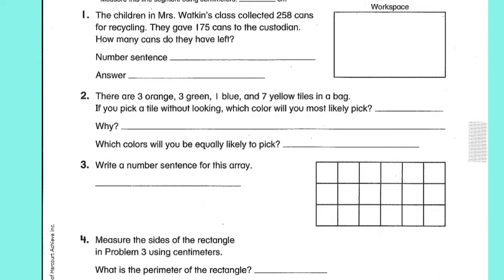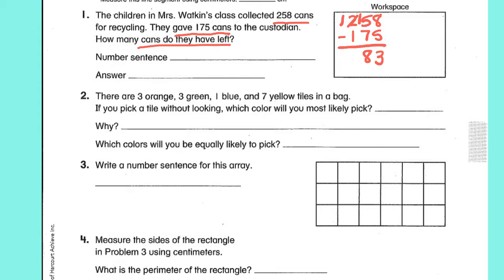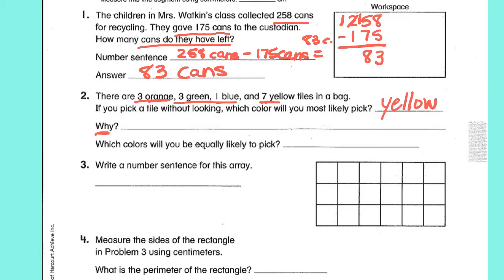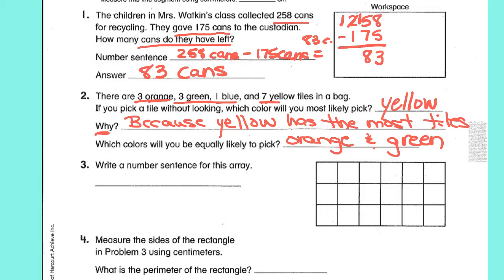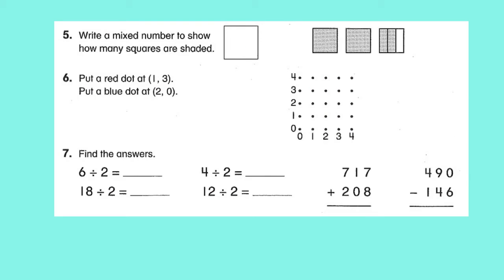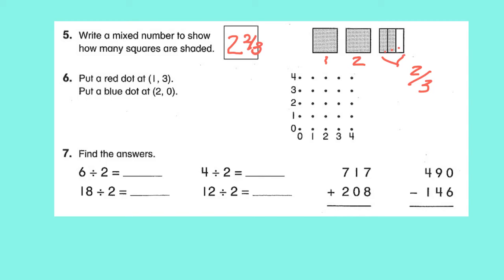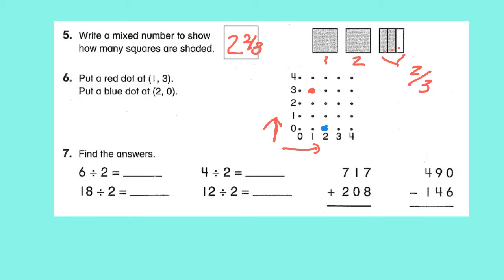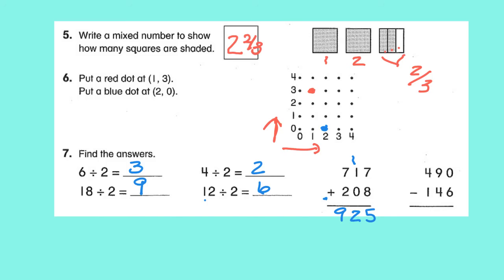Math 2 gcp L128